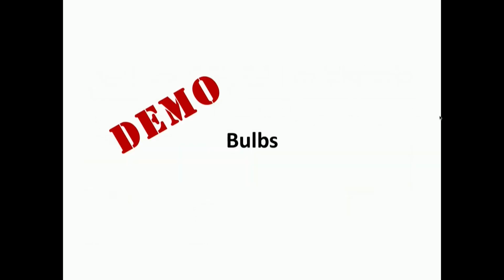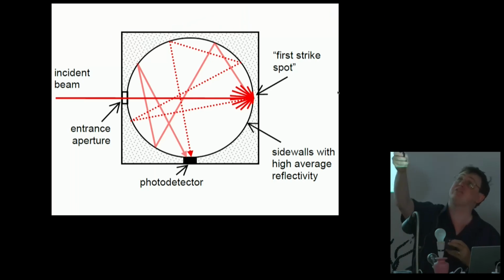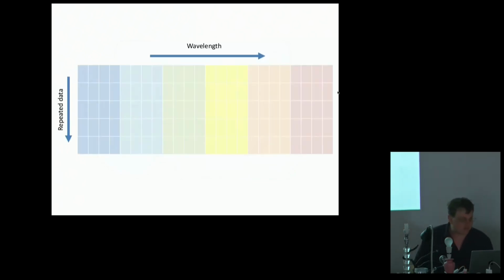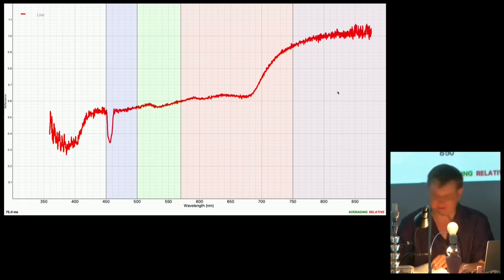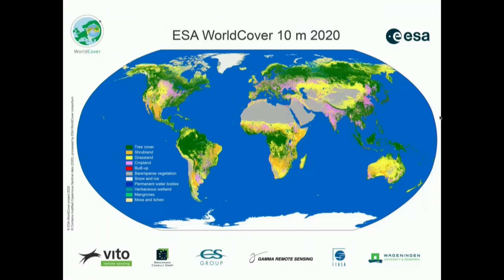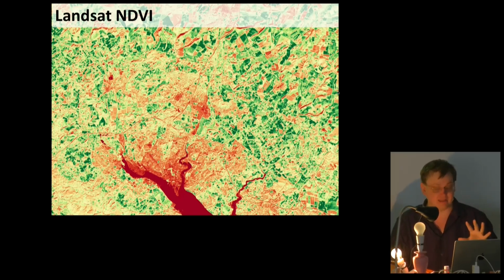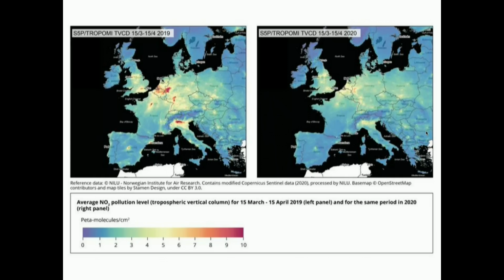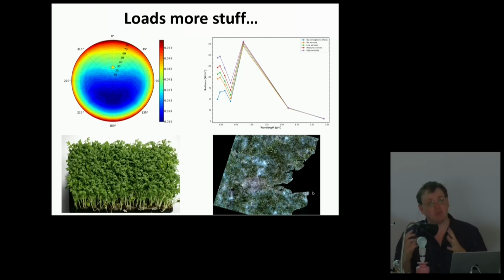Lights, Spectrometer, Action! - EMF 2026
Come and watch me point a spectrometer at a load of things, and teach you about how light interacts with stuff. What’s a spectrometer, you ask? Well it’s a device that measures light and produces a graph of the brightness of the light at each wavelength. I inherited one last year, and this talk will mainly consist of live demos of the spectrometer, along with explanations of what we’re seeing and how it works. The talk will be accessible to almost anyone - you don't need a lot of science knowledge to be able to enjoy it!

I’ll start with looking at some different light sources (incandescent bulbs, fluorescent bulbs, LEDs, sunlight, LCD displays) and then take a look at how a spectrometer works and what is inside the box. I’ll then introduce some other useful bits of kit, including a very expensive sheet of white plastic and a ‘sphere’ that has a surprisingly cuboid shape.

My background is in satellite imaging - which basically uses spectrometers mounted on satellites - so we’ll do a live look at the reflectance graphs we get for things we might be able to see from a satellite, like vegetation, soil and water and try to understand what causes these specific spectra. We’ll link these to real satellite images and cover some of the problems with doing spectroscopy from space - and even explain why a friend of mine did a whole PhD on the reflectance spectra of a concrete runway in the UK.

Finally we’ll try a few experiments that may or may not work, looking at the uses of spectroscopy in chemistry and measuring aerosols.

Robin Wilson